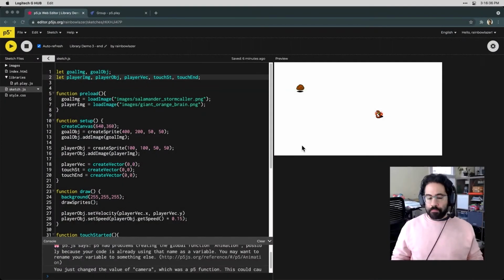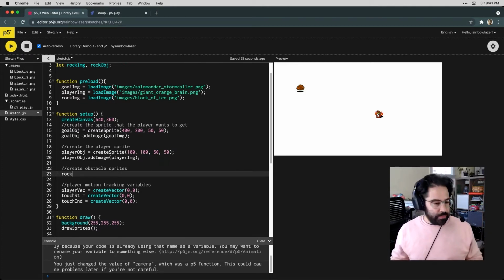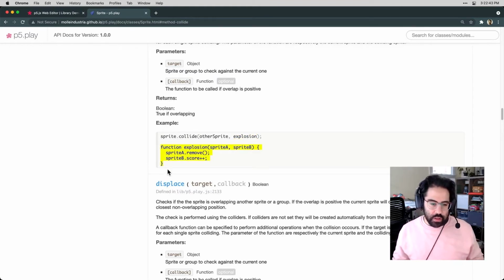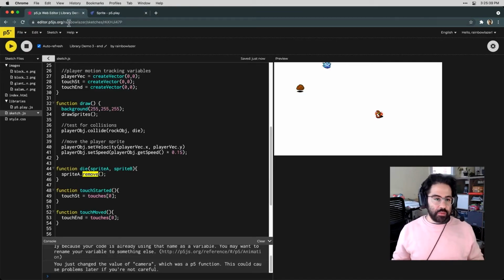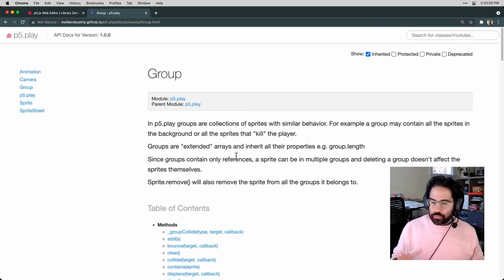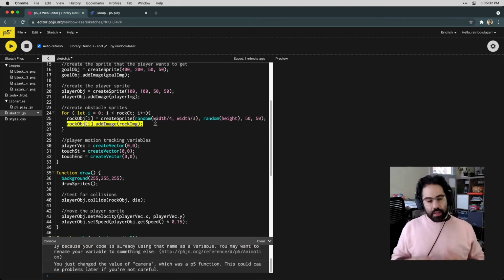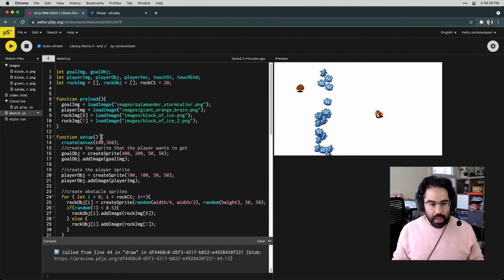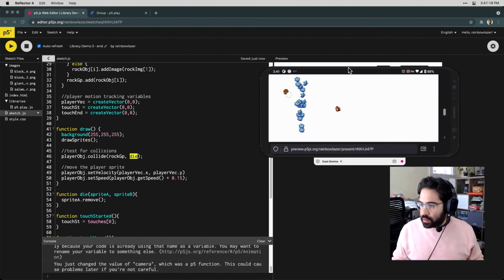Library Demo - [pt 4/6]